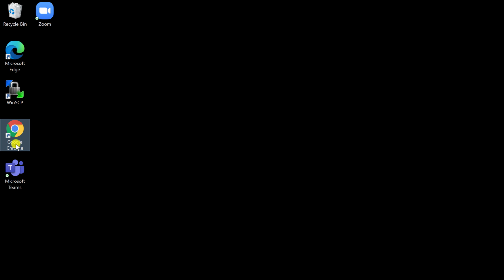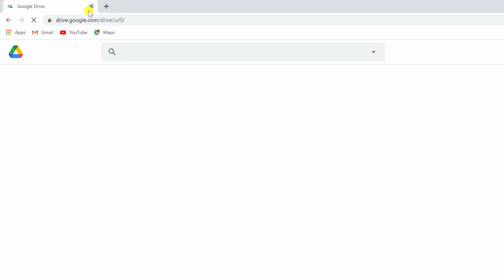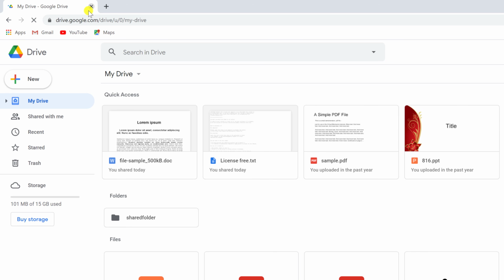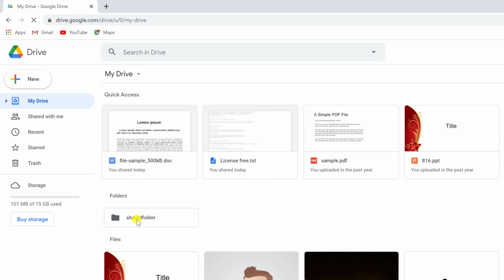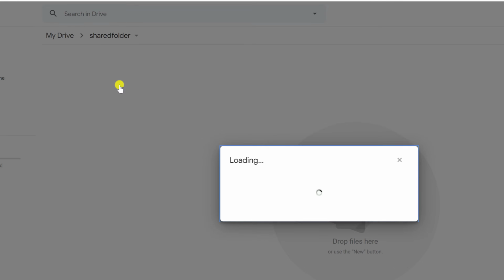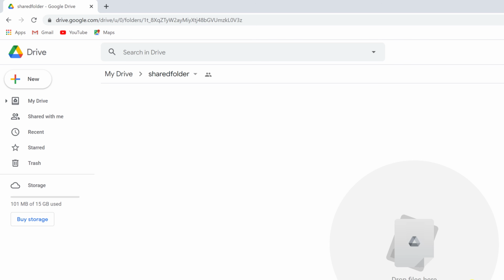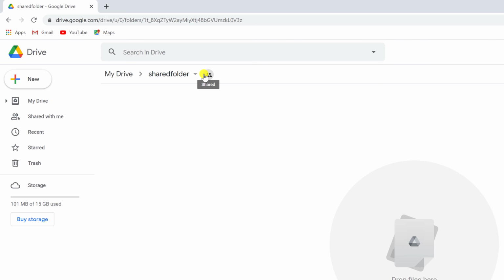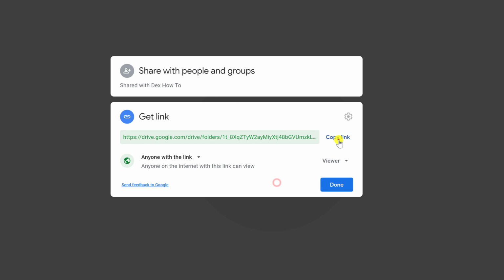How to Share Folder on Google Drive for Windows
In this video, we'll show you how to share a folder on Google Drive for Windows. This is a useful video for anyone who wants to share files with friends or family member using Google Drive.

We'll walk you through the easy steps of sharing a folder on Google Drive, and explain the different options available. After watching this video, you'll be able to share files with friends and family using Google Drive easily!

Learn more about How to Share Folder on Google Drive for Windows.